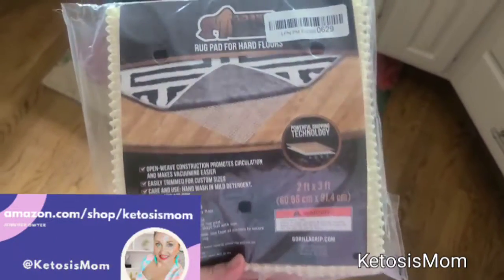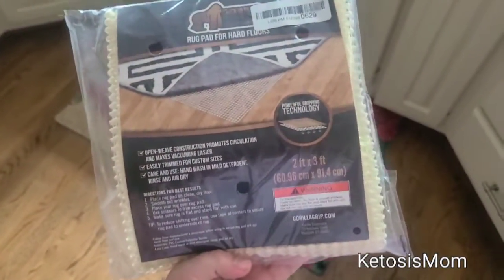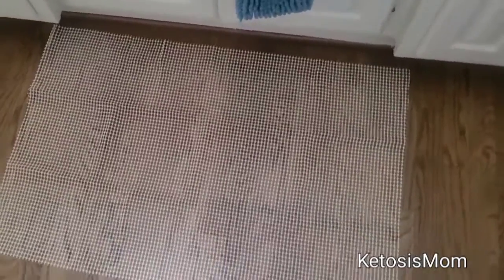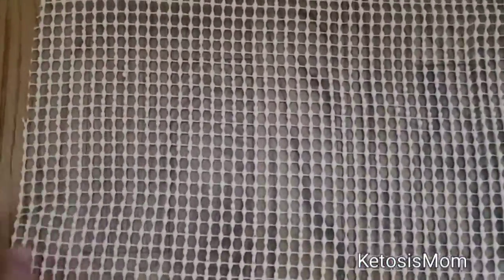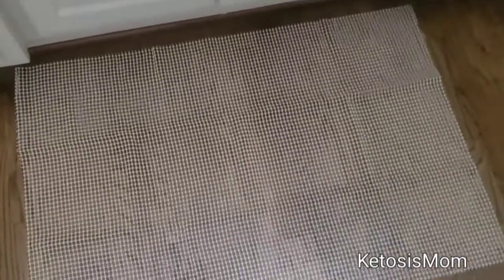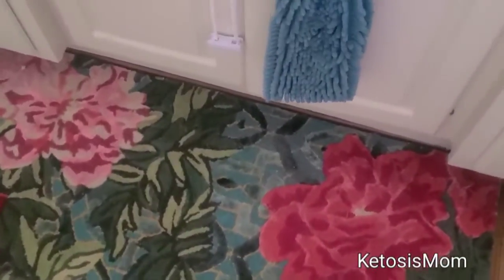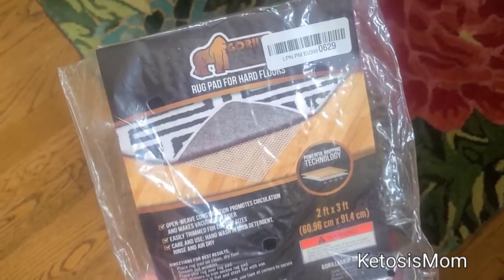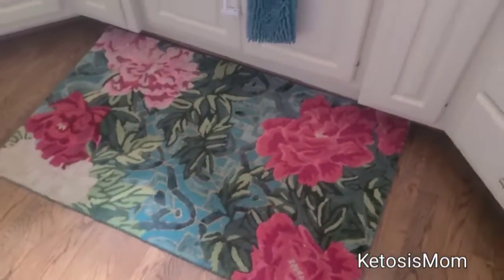Reviews Gorilla Grips Rug Pad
ketosismom.live

- Jennifer @KetosisMom